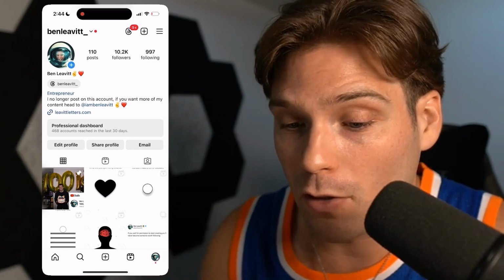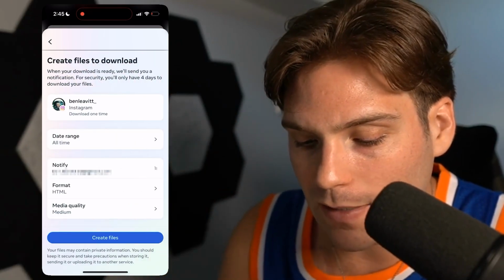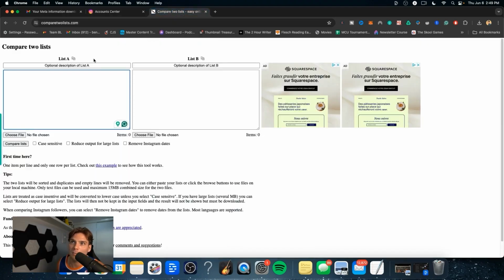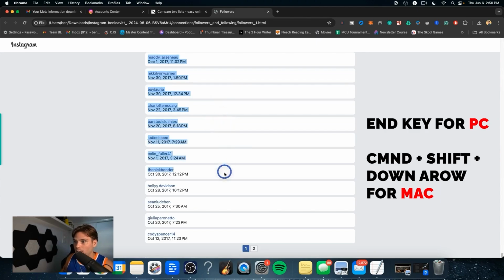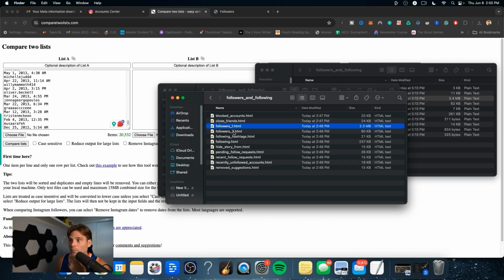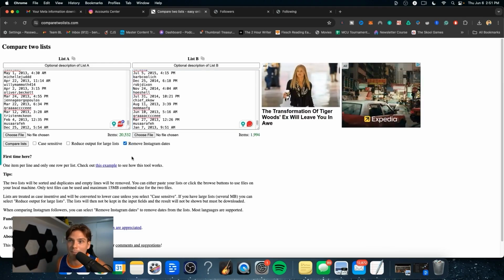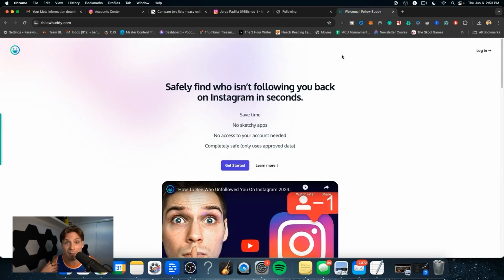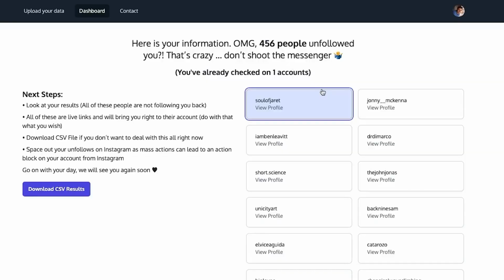Unfollow people who don't follow you on Instagram 2024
Looking to unfollow people who don't follow you back on Instagram? We show you how to quickly find these accounts and unfollow them using Follow Buddy.

If you are looking for a free alternative, we have other videos on our channel showing you free methods.